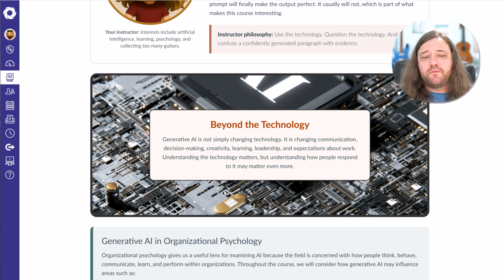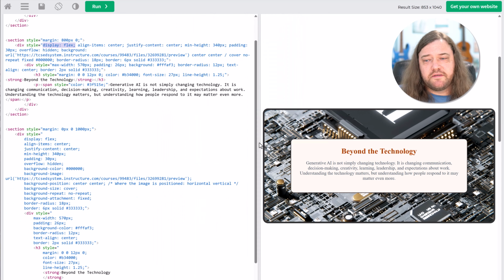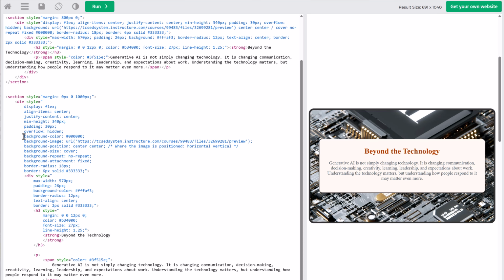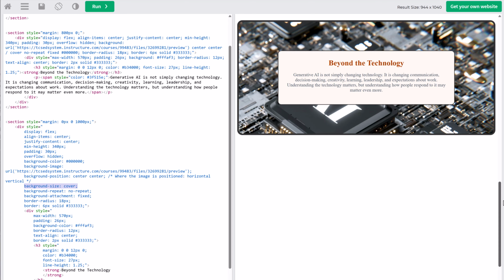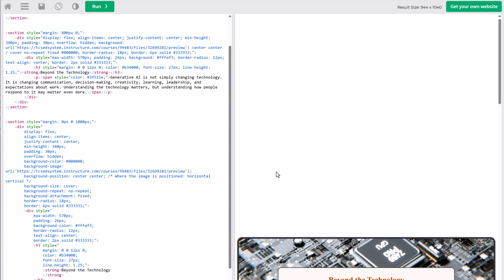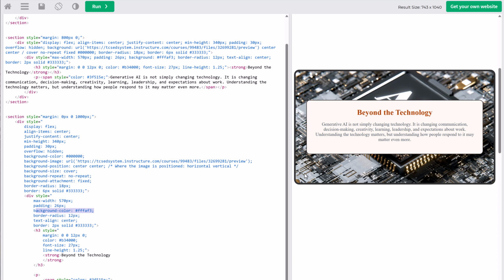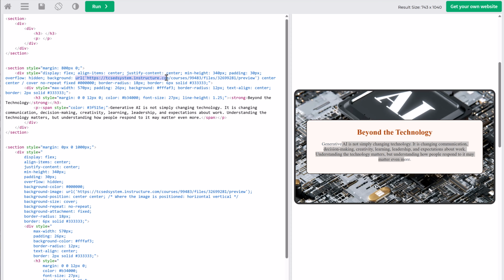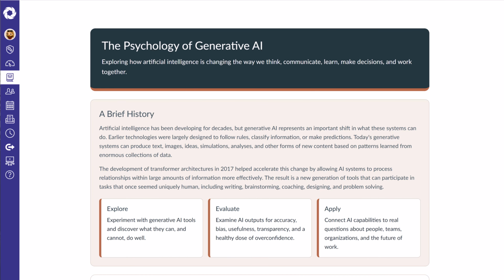Parallax Effect in Canvas - 2026 easy edition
In this video, we'll walk through a simple CSS technique for creating a parallax-style background section inside your LMS page. You’ll see how the effect works, why background-attachment: fixed creates the illusion, and how to place readable instructional content on top of the image.

I also break down the code in an easy way:

how the background shorthand works
how cover, center, and fixed affect the image
when this type of visual treatment supports learning
how to adapt the design for your own Canvas course

The goal is not just to make Canvas look better. It is to use visual design intentionally to create signals and hierarchy for your students, and help our learners notice what matters.

0:00 - Overview
2:12 - Intro
2:19 - Structure of the code
4:10 - Creating the parallax box
11:21 - Creating the overlay box
14:40 - Putting it together
15:13 - Background short form 🔥
17:36 - Final thoughts
18:33 - Like and subscribe!